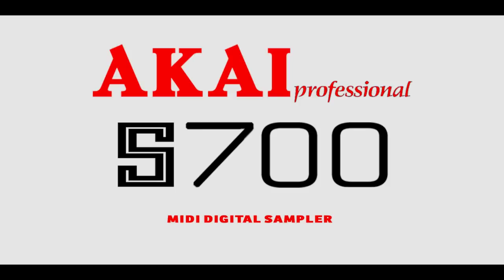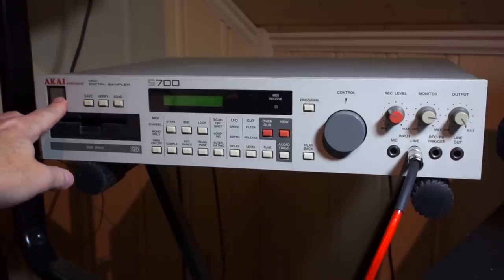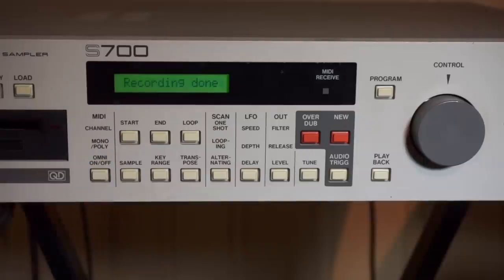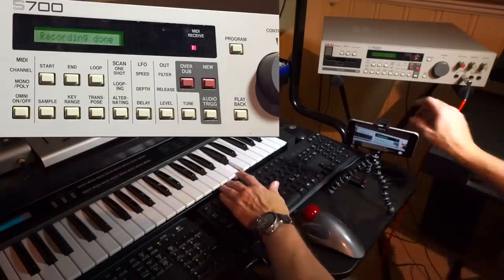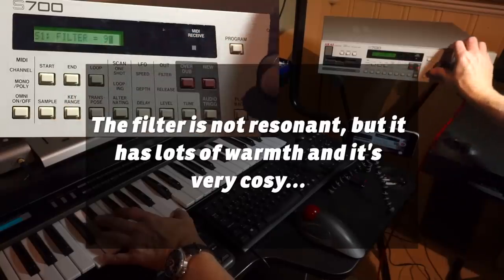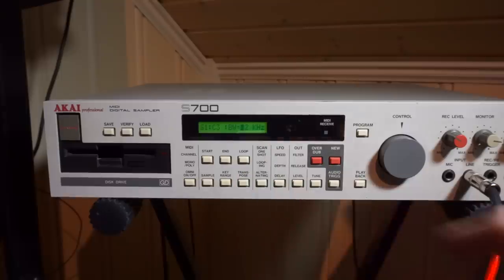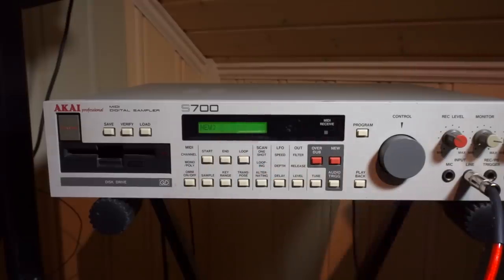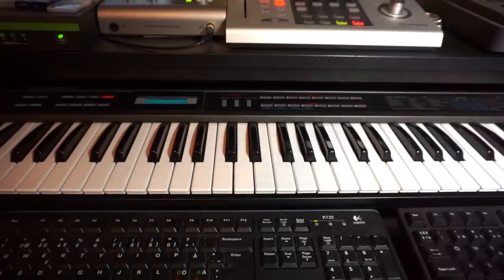Akai S700 sampler - Find this on the flea market for coffee money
Akai X7000 sampling keyboard in module form.  A stripped down S900.